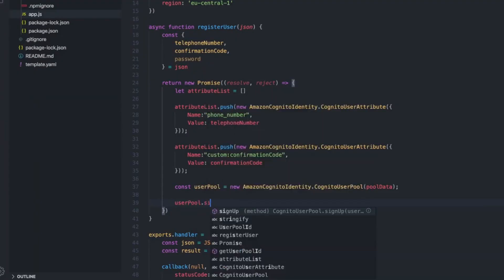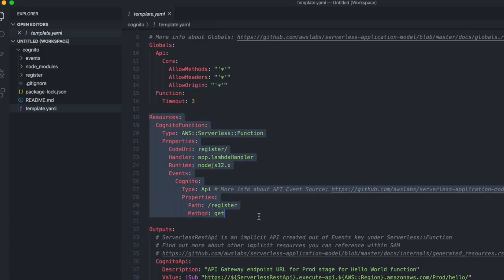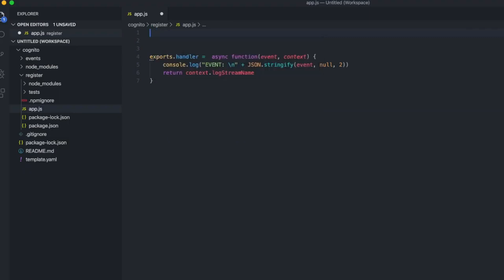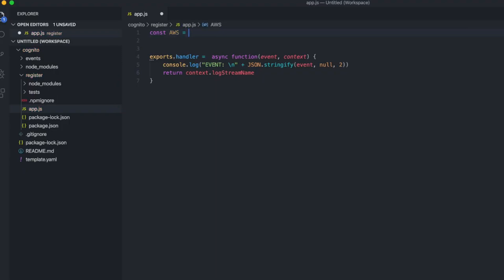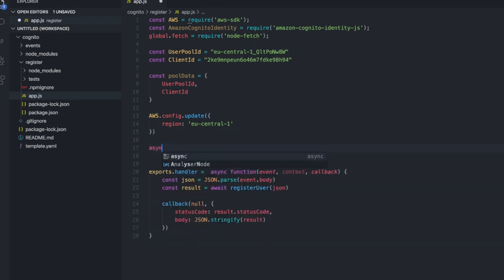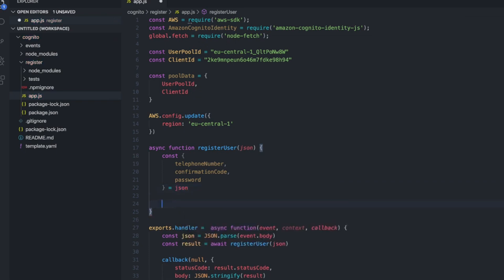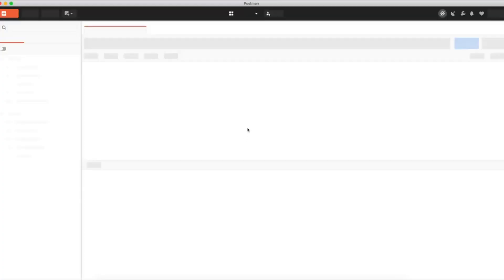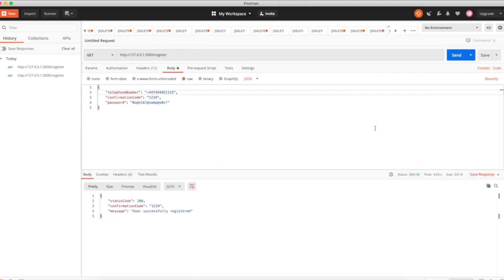AWS Cognito Tutorial - Register Users w/ AWS Lambda & NodeJS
This AWS Cognito tutorial will show how to register a user with AWS Lambda function and Node.js.

Amazon Cognito is available in multiple AWS Regions worldwide. In each Region, Amazon Cognito is distributed across multiple Availability Zones. These Availability Zones are physically isolated from each other, but are united by private, low-latency, high-throughput, and highly redundant network connections.

AWS Lambda is an event-driven, serverless computing platform provided by Amazon as a part of Amazon Web Services. It is a computing service that runs code in response to events and automatically manages the computing resources required by that code.

Node.js is an open-source, cross-platform, back-end JavaScript runtime environment that runs on the V8 engine and executes JavaScript code outside a web browser. Node.js lets developers use JavaScript to write command line tools and for server-side scripting—running scripts server-side to produce dynamic web page content before the page is sent to the user's web browser. Consequently, Node.js represents a "JavaScript everywhere" paradigm, unifying web-application development around a single programming language, rather than different languages for server-side and client-side scripts.